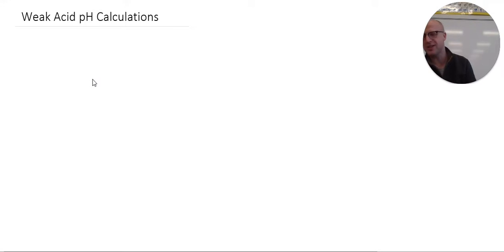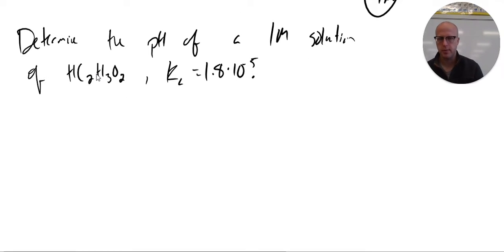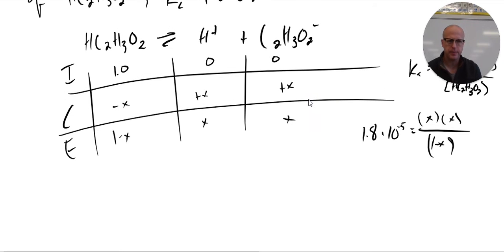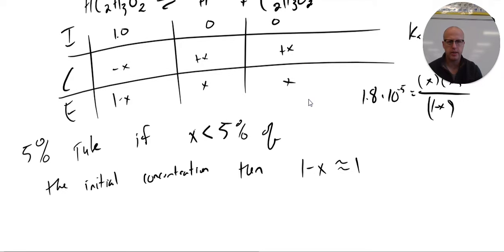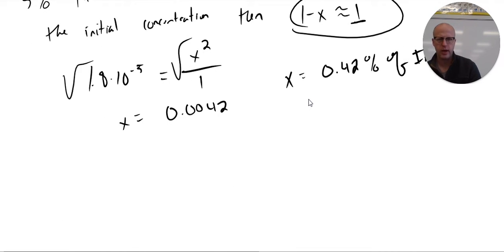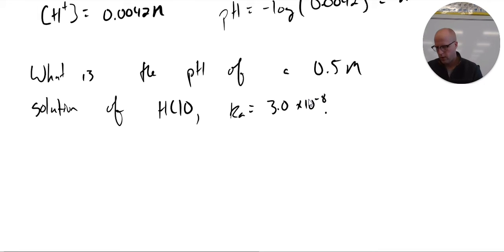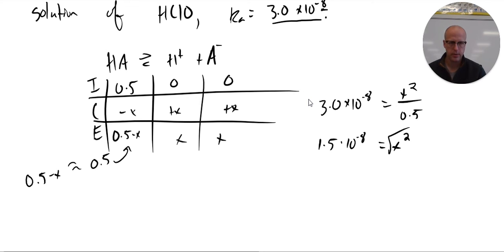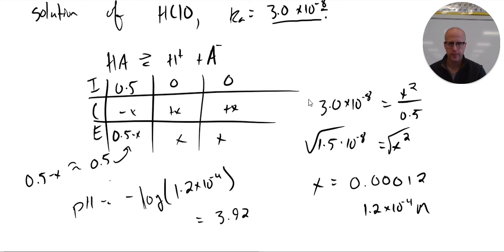Calculating pH for Weak Acids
Today we will look at how to calculate pH for weak Acids.